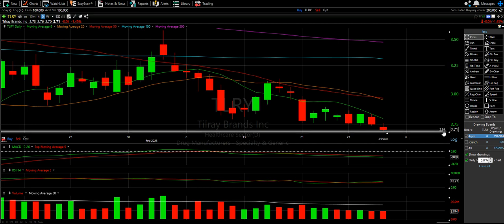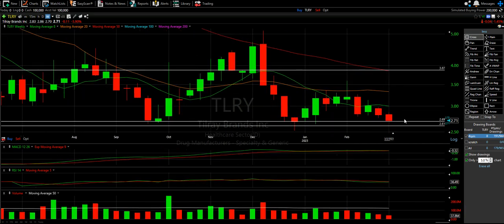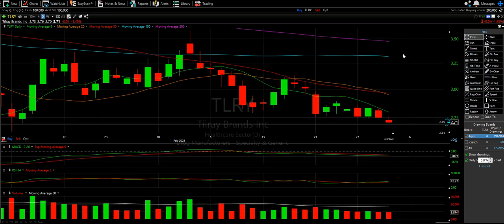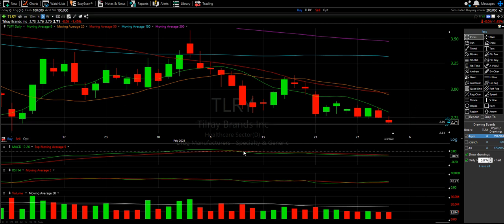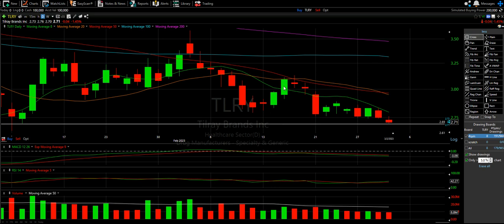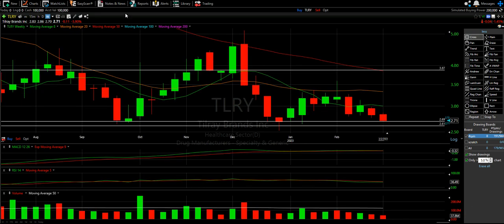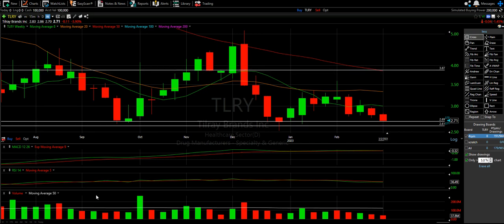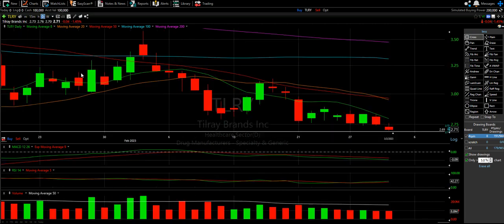Weed Sector Technical Analysis - TLRY and ACB - The Chart Readers